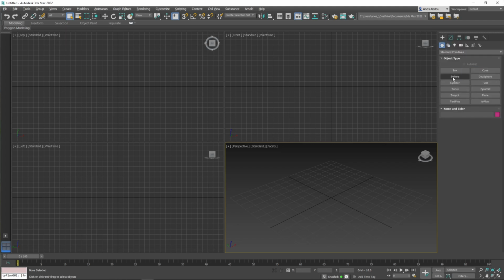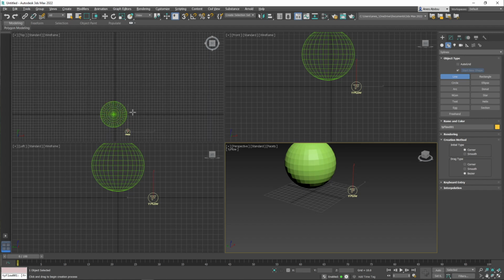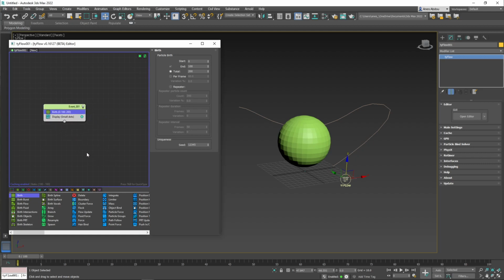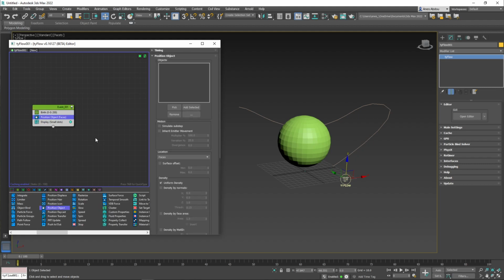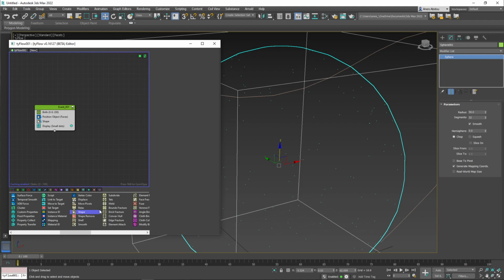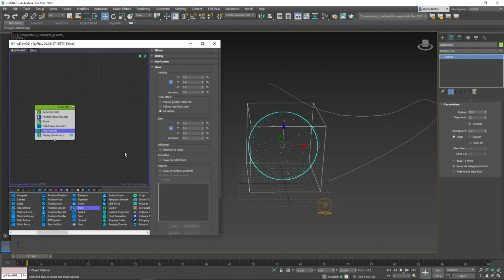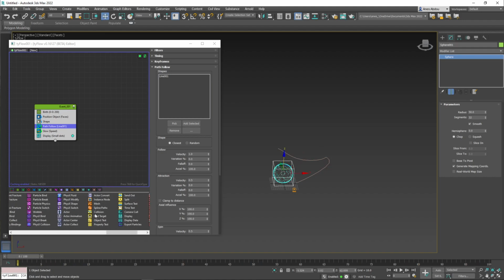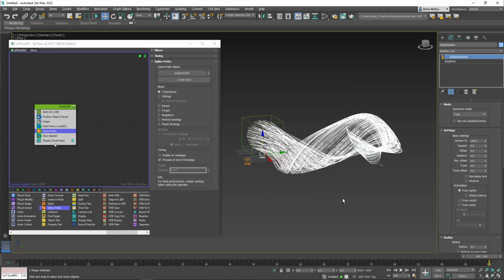01 - Tyflow and Spline Paths